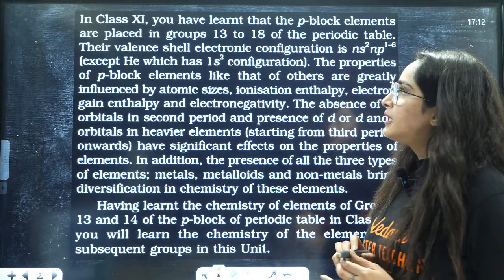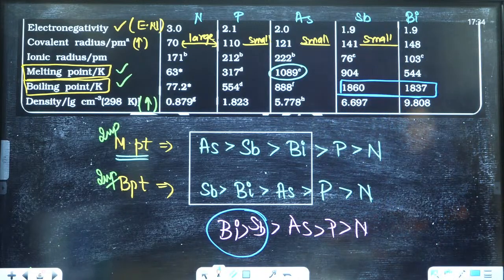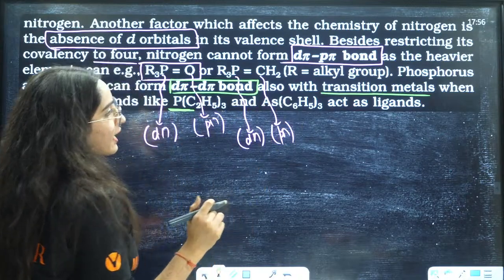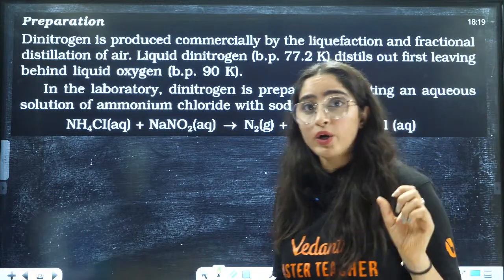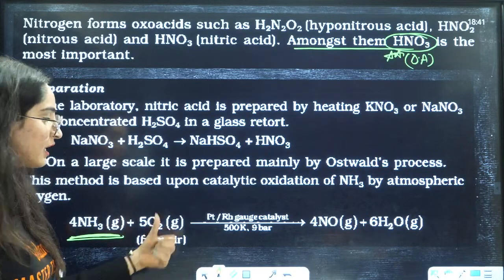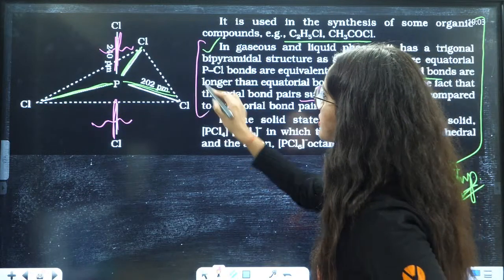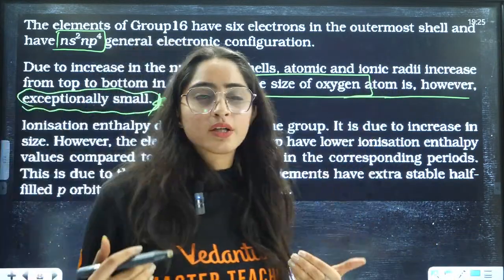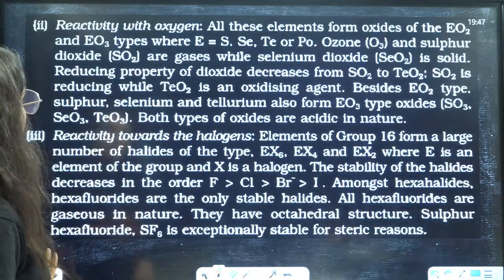P Block - Group 15 and 16 | All Concepts |NCERT Line by Line|NEET 2025 | Chemistry | Diksha Kaushal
➡️Buy the best Books for NEET 2025 Preparation ( Tejas Books ) - Tejas Books PCB Combo

Welcome to another exciting session with Diksha Kaushal! 🚀

In this video, we’ll dive deep into P Block - Group 15 and 16, covering all concepts straight from the NCERT textbook, line by line. Whether you're preparing for NEET 2025 or looking to master this topic for your board exams, this video is your ultimate guide! 🎯

What You’ll Learn in This Session:
✅ Group 15 - Nitrogen Family: Properties, Trends, Reactions
✅ Group 16 - Oxygen Family: Characteristics, Important Compounds
✅ Tricks to Remember Key Points
✅ NCERT-Based Question Practice
✅ Exam-Specific Tips and Tricks

This session ensures that every important detail is covered with crystal-clear explanations, making complex topics simple and easy to remember! 🧪

✨ NCERT-focused content tailored for NEET 2025 aspirants
✨ Comprehensive explanation of theoretical and conceptual details
✨ Learn how to tackle tricky questions with confidence
✨ Boost your score with expert tips from Diksha Ma'am

💬 Got questions? Drop them in the comments below – I’ll be happy to help you!

Let’s ace NEET together! 💪